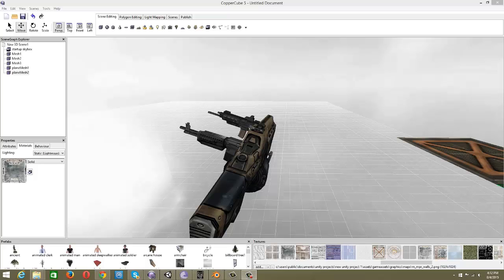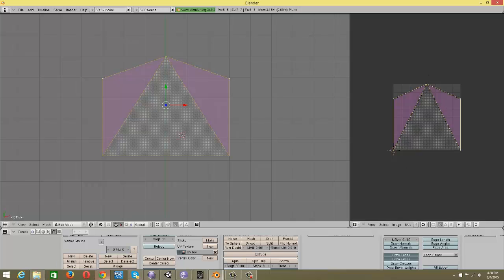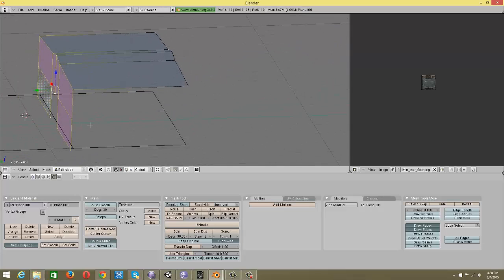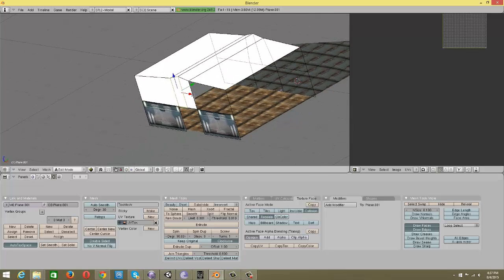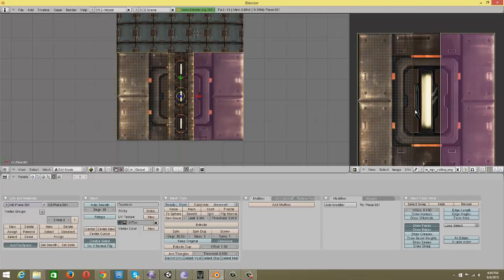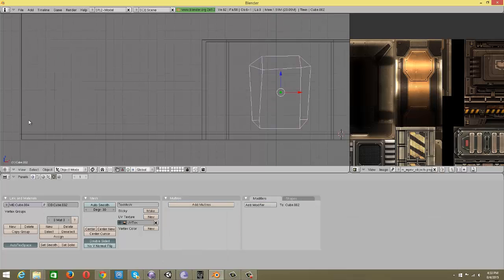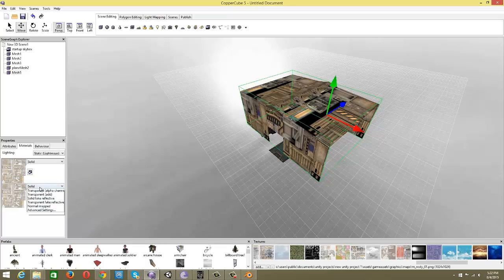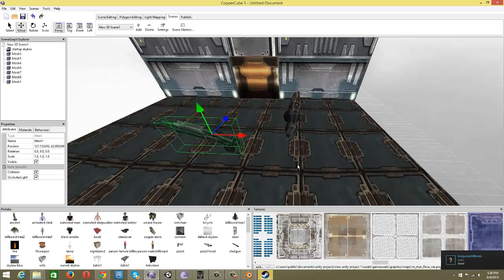FPS Tutorial part 1 Copper cube 5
FPS Tutorial part 1

Also guys use the amazon link below to help support this channel.We get a small kick back from amazon for you guys using the link below So if you want more free stuff on the channel please use it to help use out. THANKYOU!